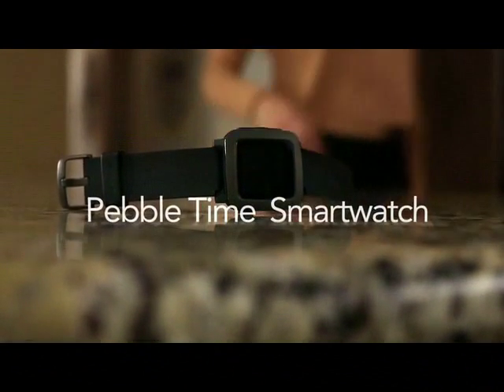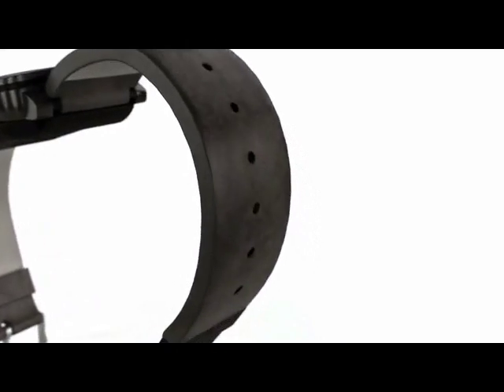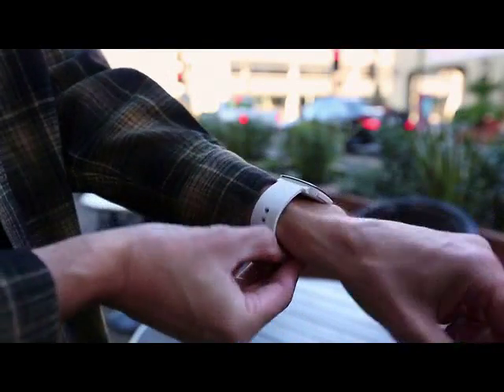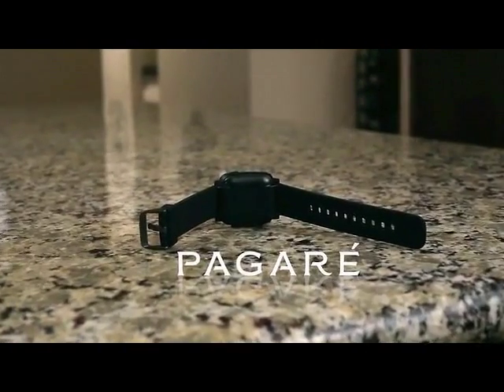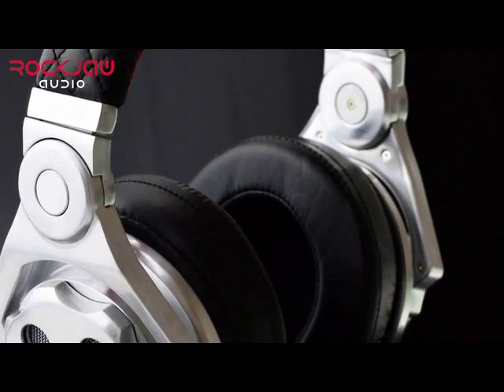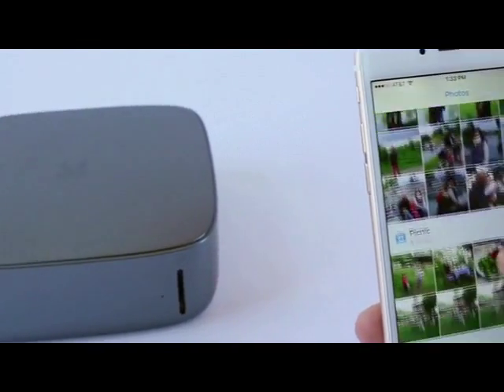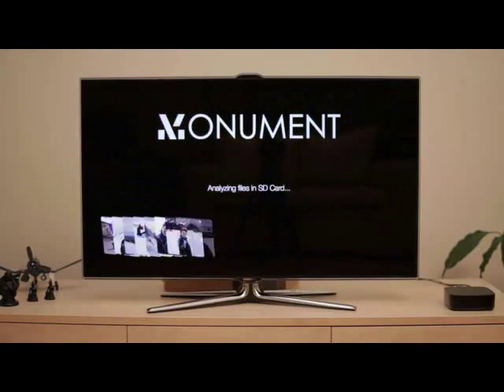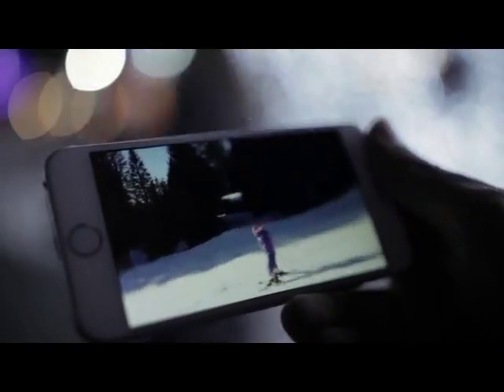Top 5 Kickstarter | crowdfunding websites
Welcome to the top 5 crowdfunding websites, please watch the crowdfunding websites Technology Video! These crowdfunding websites tech will make your life easier and more interesting.

#4 A camcorder glasses is an electronic device combining a video camera and a video recorder glasses!